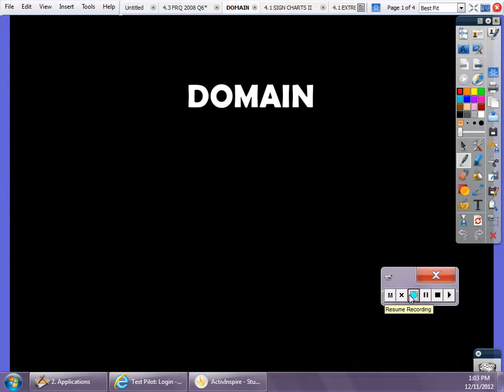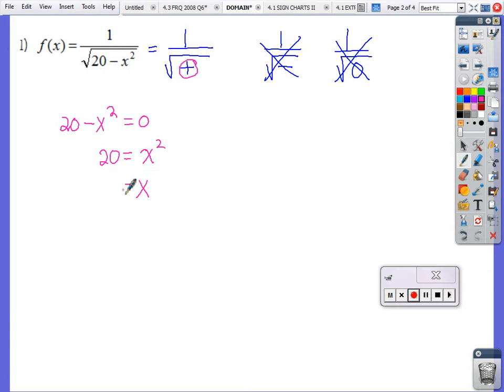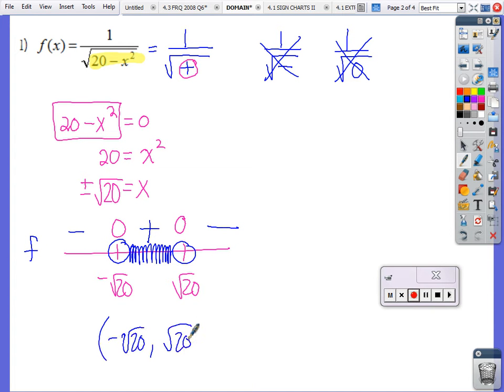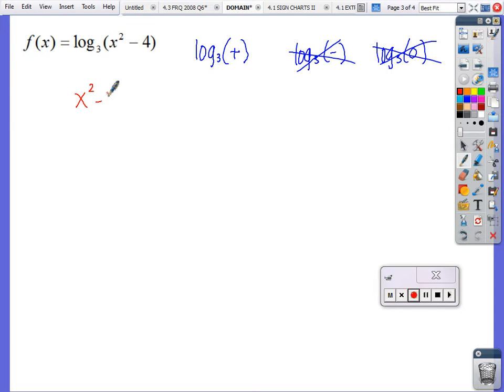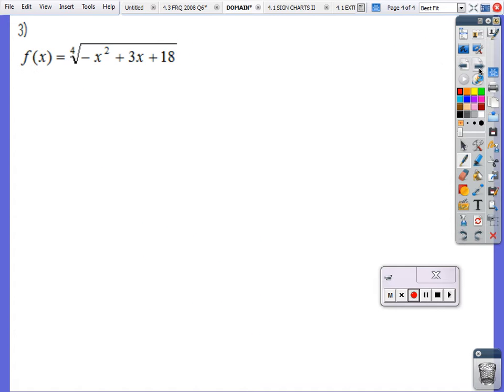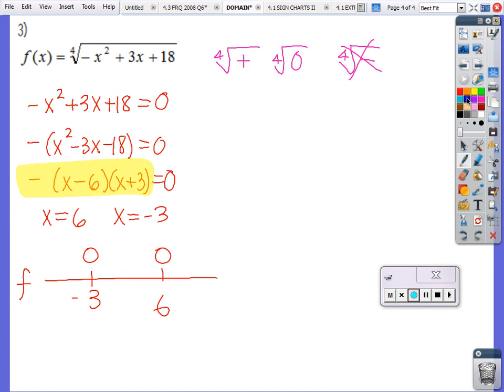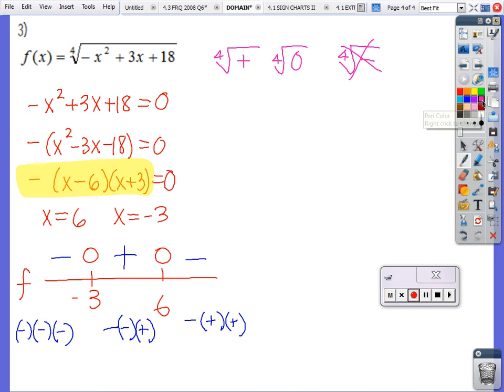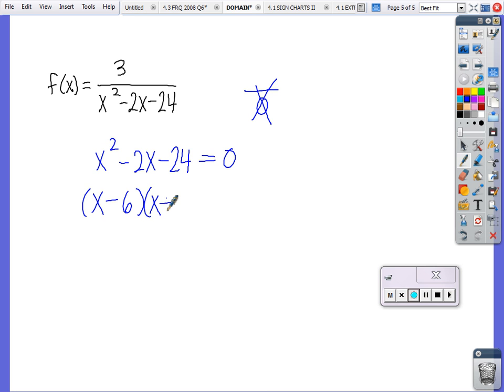4 1 Domain